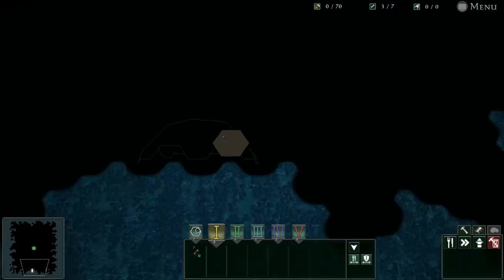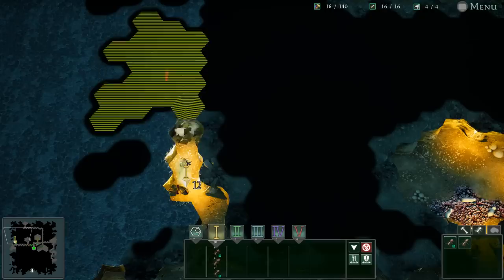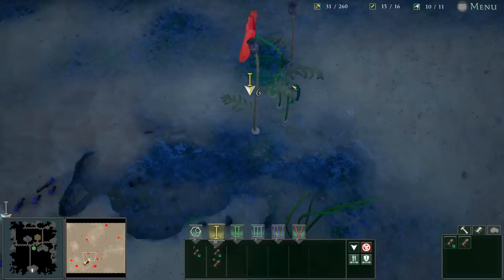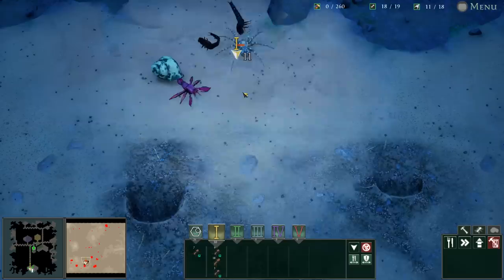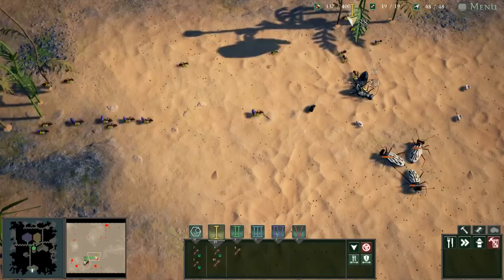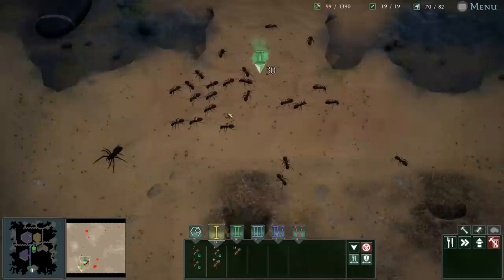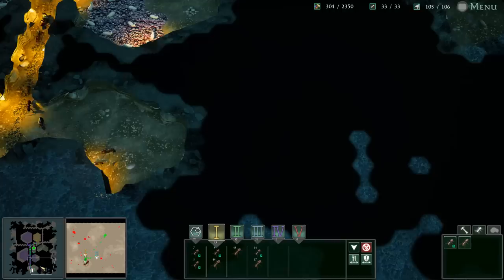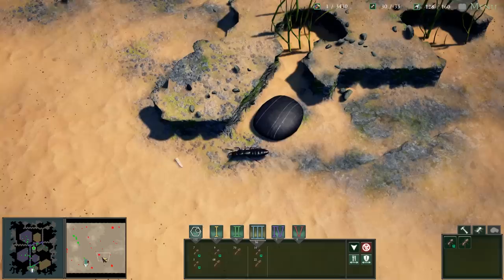Conquering the SPIDER ARMY! NEW Free Play Mode (Empires of the Undergrowth)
Empires of the Undergrowth Ep 11 - New Battle Free Play Mode - Conquering the Undergrowth (EotU Part 11) Fire Ants Army!

About Empires of the Undergrowth:
"Your queen has set up home beneath a rotting log. She is big, and vulnerable. Her first brood will need to move quickly if the colony is to survive. Their priority now is to find food, and there is plenty around; but there are other hungry creatures in the undergrowth. The workers will need to be vigilant."

Empires of the Undergrowth is an ant colony management game, in a fast-paced real-time strategy style. The player excavates their nest underground, constructing tunnels and chambers to store food and raise brood. On the surface, the ants claim territory, gather resources, overwhelm fearsome arachnids and clash with other colonies. Nest design, army size, composition and attack timing are key to securing victory.

Missions are narrated from the perspective of a documentary film maker studying the ants, who offers intelligent insight into the goings-on of the colony and the undergrowth beyond. The primary game mode in early access is Formicarium, where you take ownership of a home colony of unique DNA-harvesting ants as they work to assimilate the desirable traits of their foes. You can upgrade them by playing one-off missions, sometimes with your home colony and sometimes with other ant species.

Play as different ant species and explore their unique traits and weaknesses
Encounter and overpower dangerous beetles, arachnids and other awesome arthropods
Grow your pet formicarium over time by completing missions

-Baron